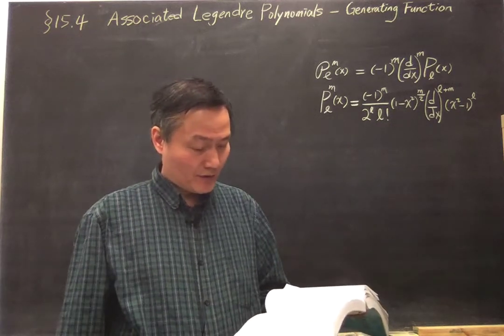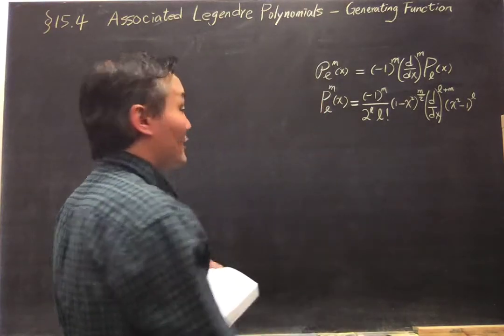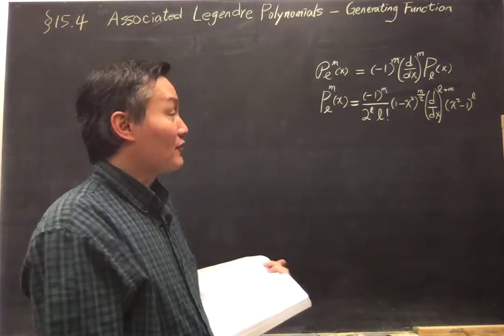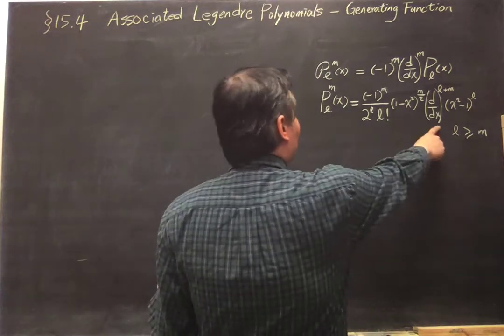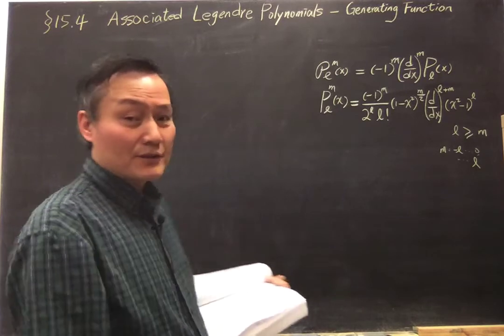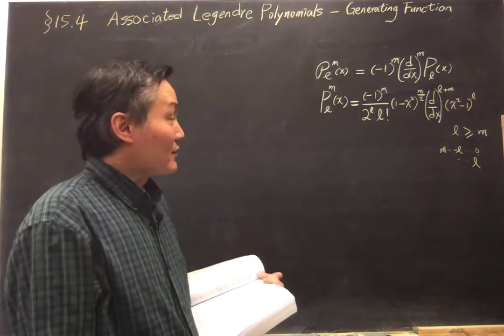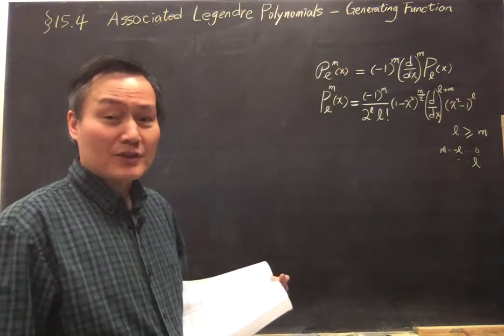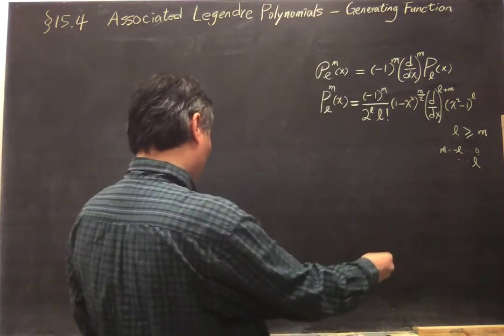Arfken 7th Edition Section 15.4 Associated Legendre Polynomials - Generating Function